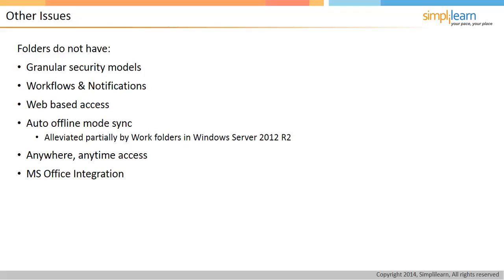SharePoint 2013 Other Issues